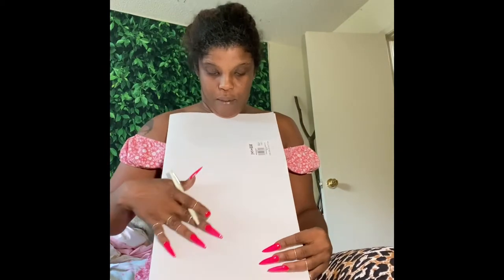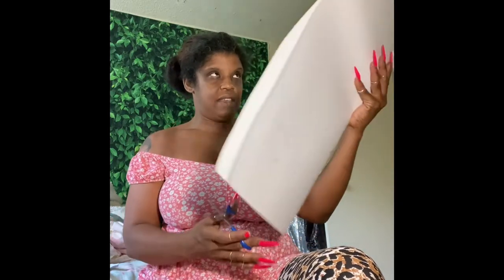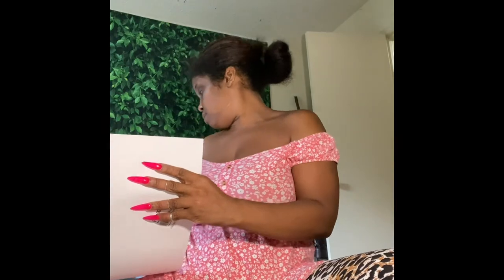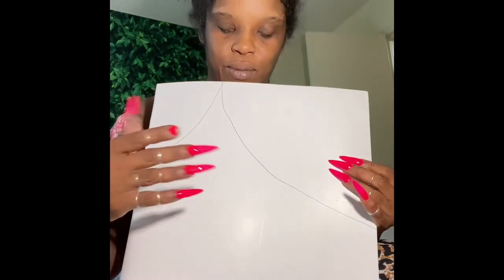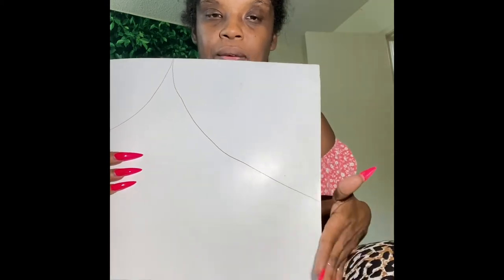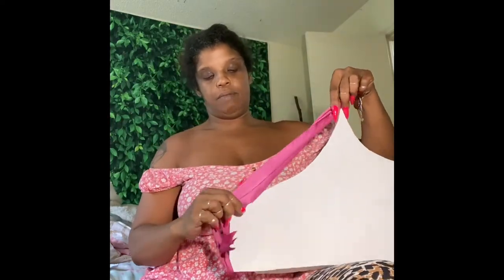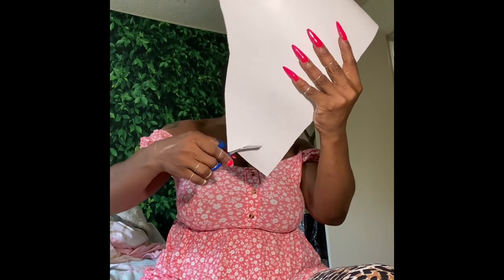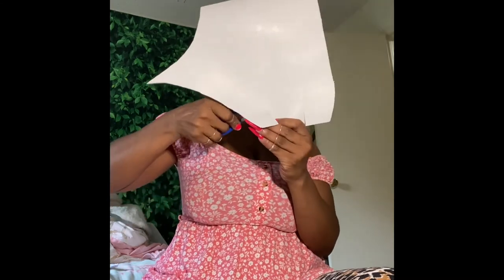Plus Size Pattern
DIY exotic dance wear stripper clothes lingerie
Sewing classes available everyday 9am till 10:30 pm 2544 Mcclave Drive Suite 207 DORAVILLE GA 30340
SEWING MACHINES AVAILABLE FOR CLASSES